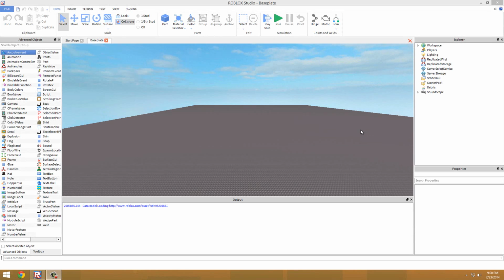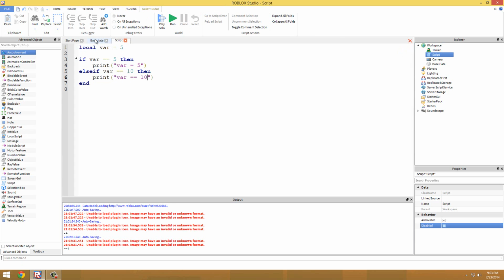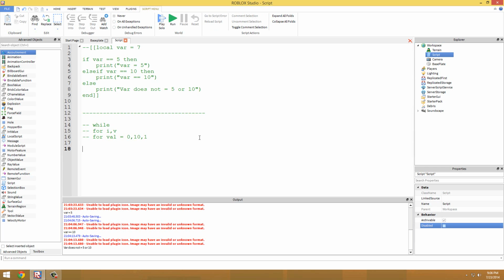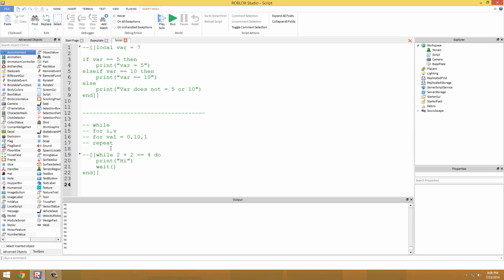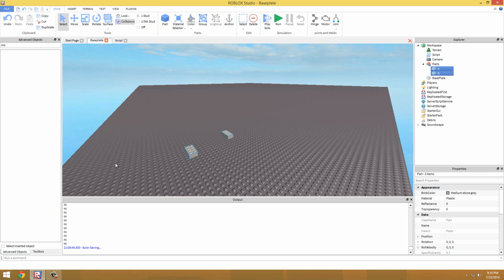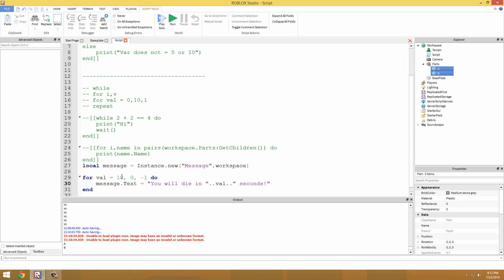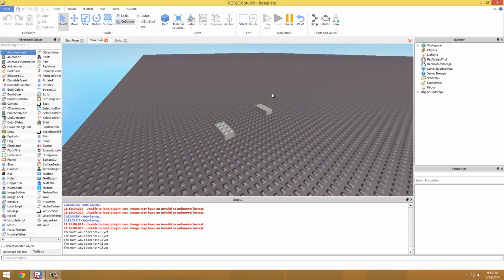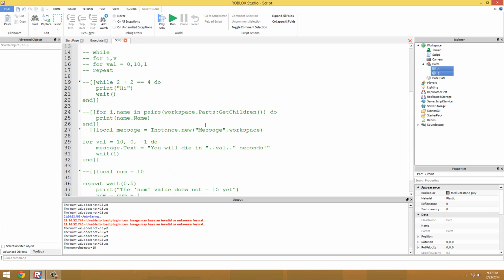ROBLOX Lua Scripting Tutorial #2 (If statements + Loops)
The second video up in this great series! Feel free to post any questions you have in the comments!